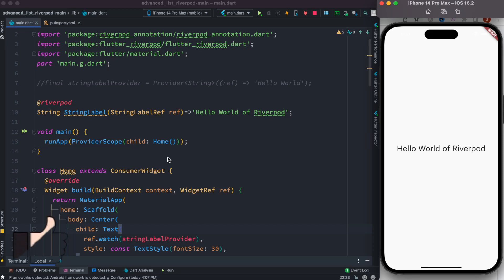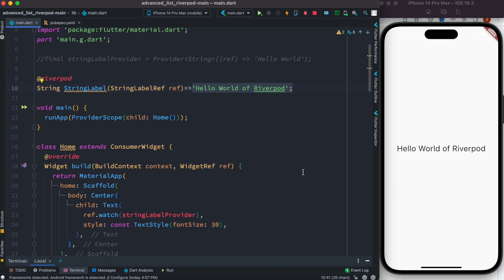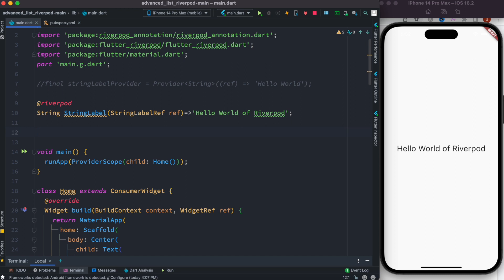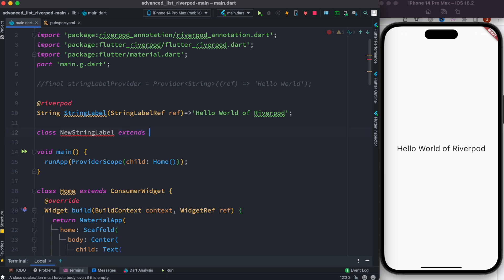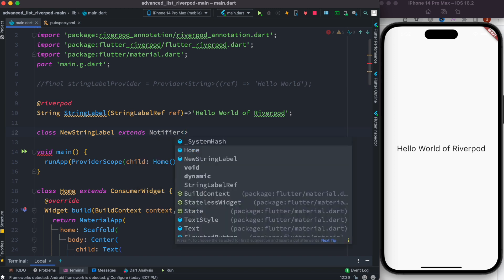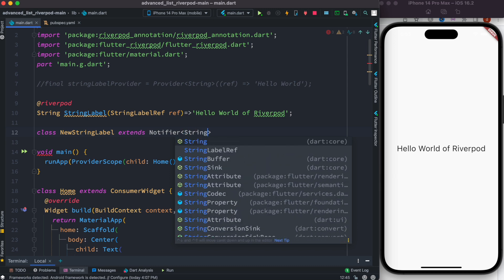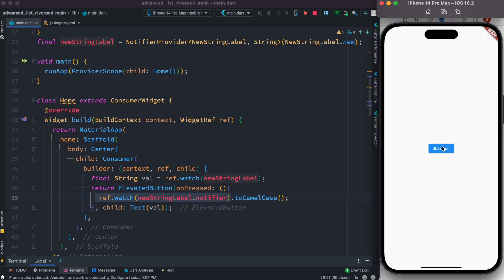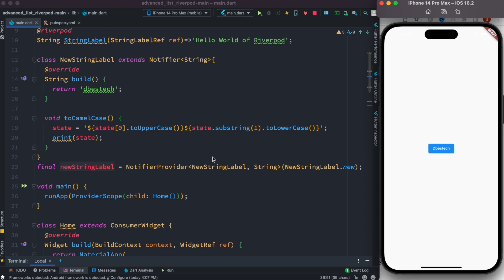Riverpod 2 0 NotifierProvider Reactive State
Let's see how to use Riverpod 2.0 Notifier Provider for reactive state and change state of the app.
Here we will first create a class and our class would extend Notifier. With notifier you need to mention your state variable type.
In this case we will have a string and it should be reactive. so we will mention it.
Next we also have to override the build method. Build method should return string type since our Notifier is return type.
You may understand it the other way, Since build method returns String type, Notifier should return String too.

And after that we need to expose our state to the outside world. We will do that using NotifierProvider.
NotifierProvider would take our custom class and Notifier type.
Everything about Riverpod 2.0 is here